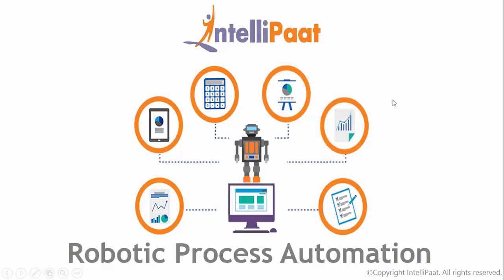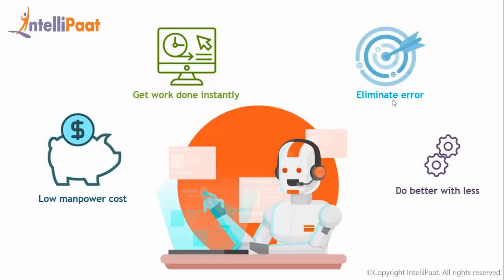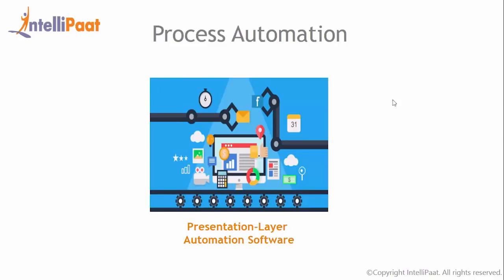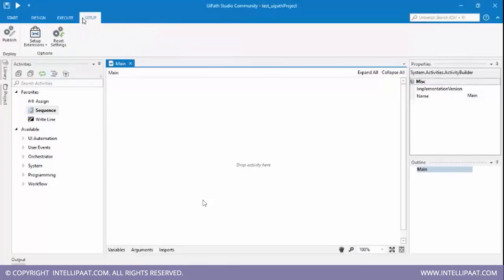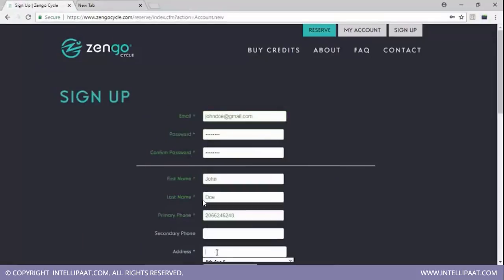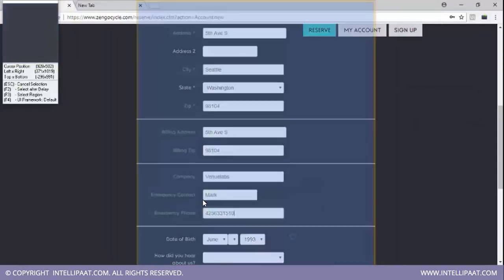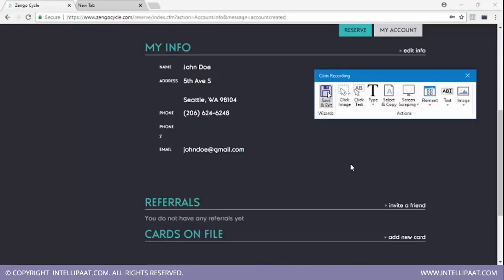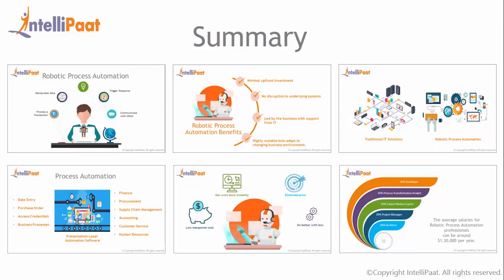RPA Tutorial For Beginners | UiPath Automation with Demo | RPA Careers & Training | Intellipaat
In this RPA tutorial for beginners video you will learn what is rpa, how automation can be done in robots, why do we need rpa, how is rpa different from other enterprise automation tools, what are the various rpa applications with hands on Uipath automation with demo. You can make a fantastic rpa careers & training in this technology will help you grab a high paying job for sure.

This RPA training video helps you to learn following topics:

00:23 - what is rpa robotic process automation?

01:06 - robotic process automation

01:30 - why do we need rpa?

02:11 - how is rpa different from other enterprise automation tools

02:58 - rpa applications

04:22 - rpa automation demo

10:21 - rpa job trends

Are you looking for something more? Enroll in our rpa course and become a certified rpa professional It is a 24 hrs instructor led rpa training provided by Intellipaat which is completely aligned with industry standards and certification bodies.

Got any questions about rpa training? Ask us in the comment section below.
Intellipaat Edge
1. 24*7 Life time Access & Support
2. Flexible Class Schedule
3. Job Assistance
4. Mentors with +14 yrs
5. Industry Oriented Course ware
6. Life time free Course Upgrade

Why should you watch this Robotic Process Automation video?

Robotic Process Automation is being heralded as one of the booming industries in today’s digitally-driven economy. Every industry including banking, finance, Information Technology can immensely benefit from the RPA industry. We are offering the top rpa tutorial that can be watched by anybody to learn rpa. Our rpa tutorial has been created with extensive inputs from the industry so that you can learn rpa easily.

Who should watch this RPA Tutorial For Beginners?

If you want to learn rpa to master Robotic Process Automation and work on different tools in RPA, deploy the UiPath tool and work on UiPath Studio, then this Intellipaat explanation on rpa is for you.
This Intellipaat rpa tutorial is your first step to learn rpa. Since this rpa video can be taken by anybody, so if you are a Software engineers, software testing & IT professionals can take this online RPA training. If you want to make the best of the boom in RPA market then this rpa tutorial is for you.

Why should you opt for a rpa career?

Learning rpa will help you master all the skills needed in order to work on Robotic Process Automation using UiPath in the organization. You will grab the best jobs in top MNCs after finishing Intellipaat rpa online training. The entire Intellipaat rpa course is in line with the industry needs.There is a huge demand for rpa certified professional. The salaries for rpa professional are very good. Hence this Intellipaat rpa uipath demo video is your stepping stone to a successful career!